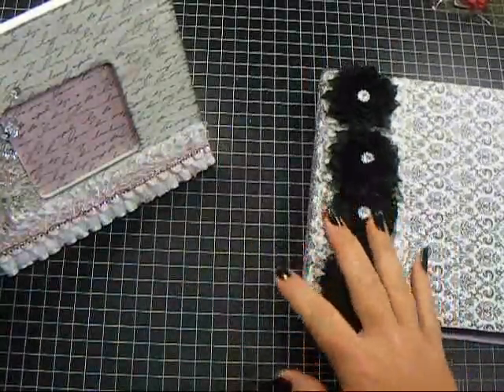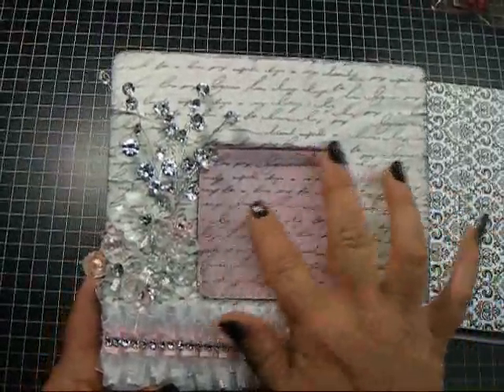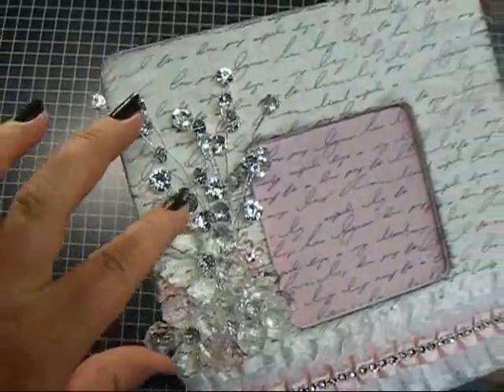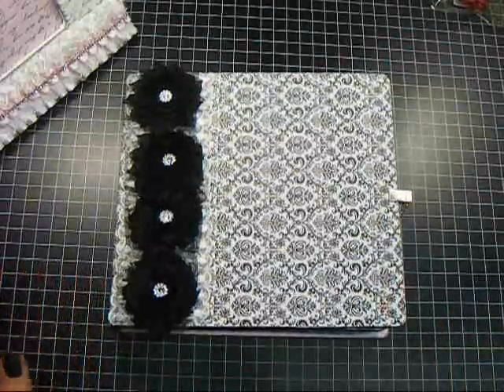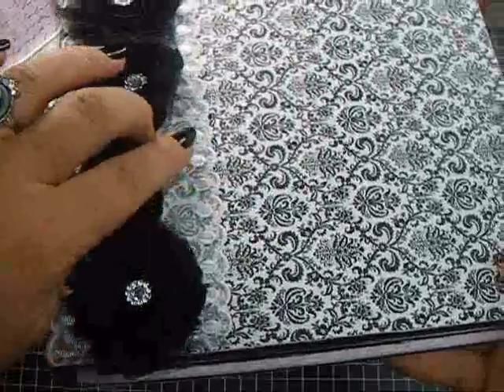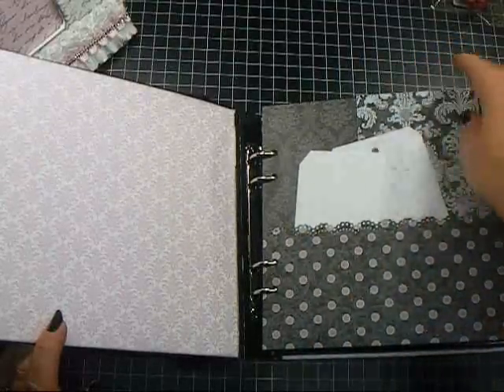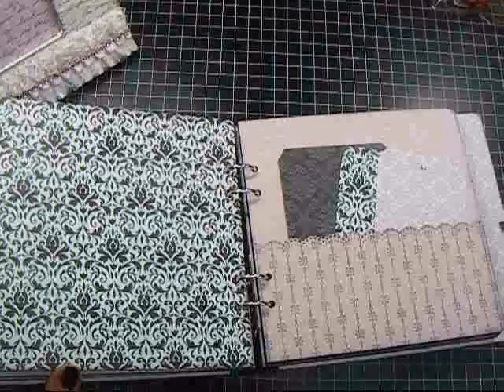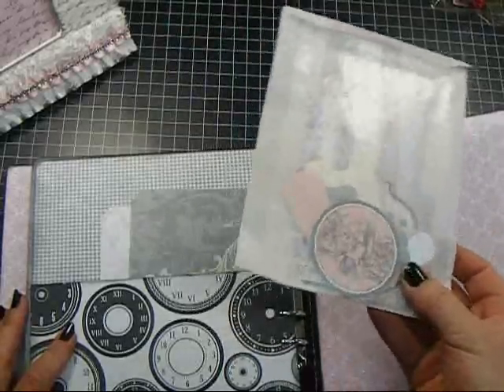Projects for Cynthialoowho - Part 1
Please click "Show More" for complete information.  These are 2 of the projects I created for Cindy.  Check out Karla's Etsy for all of these goodies!
Frame:
Butterflykisses Large Clear 3D Flowers
Butterflykisses Large Clear Flowers
Butterflykisses Small Pink Flowers
Bling Spray
White Box Pleated Trim
Pink/Sheer Shabby Trim
Cynthialoowho Silver Blingy Mesh

Album:
Jade's Black Trim
Bling Centers